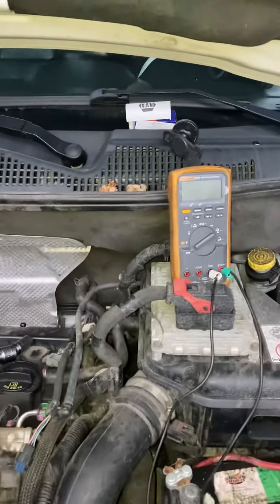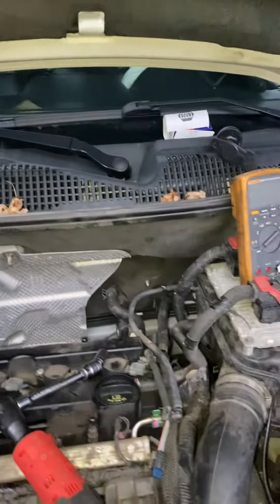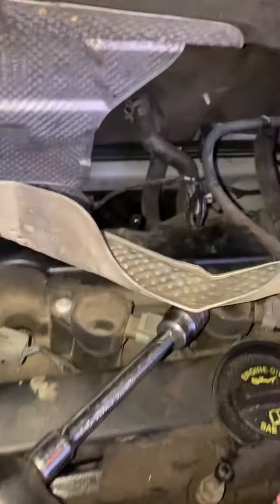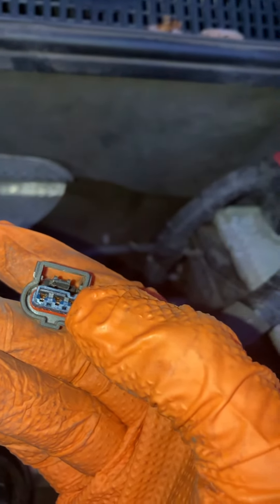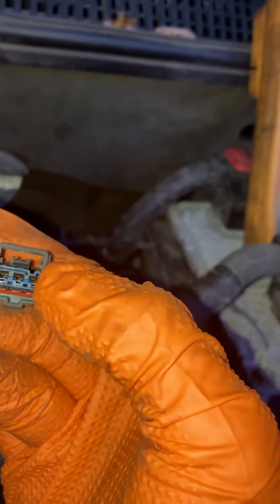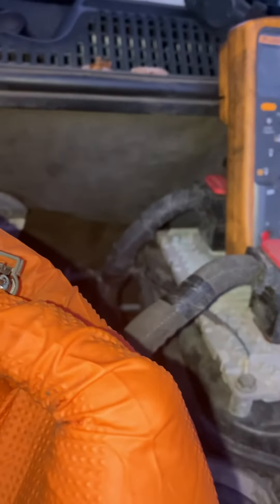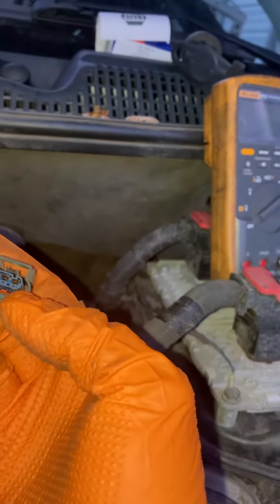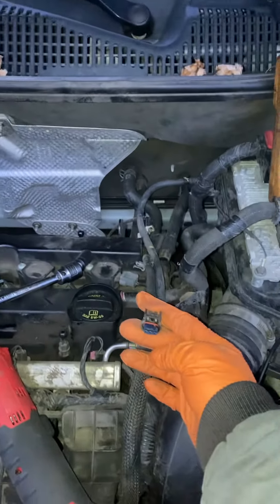2011 jeep compass 2.4 code p0335 due to bad crankshaft position sensor